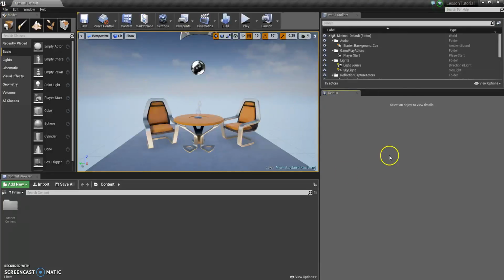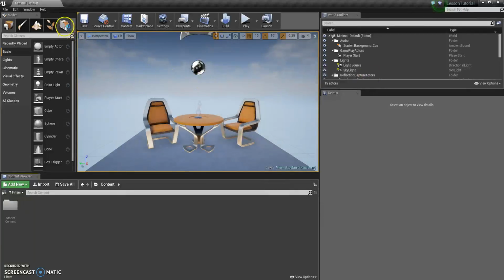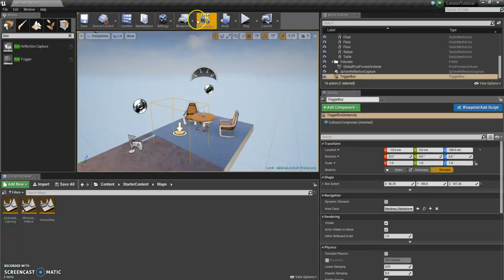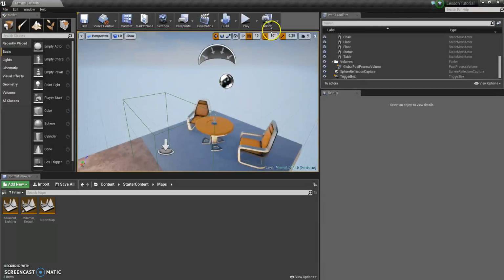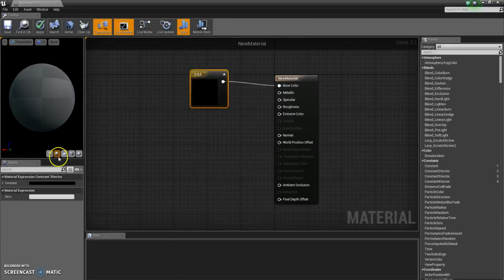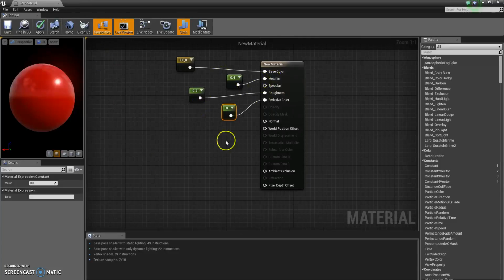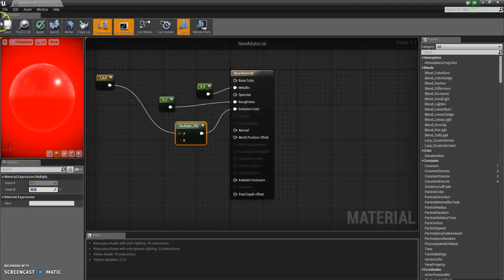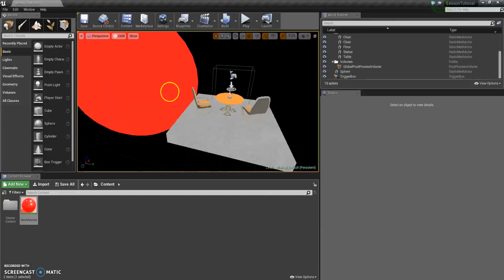Unreal Engine Basics | Part 1 - The Interface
In this video we check out the interface of UE4. This should help to give you a brief understanding of the engines features.